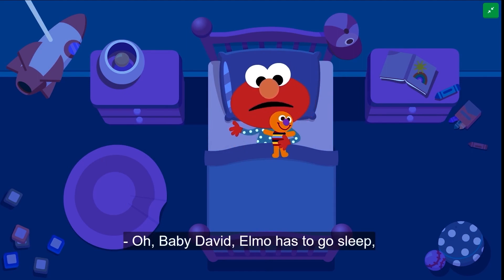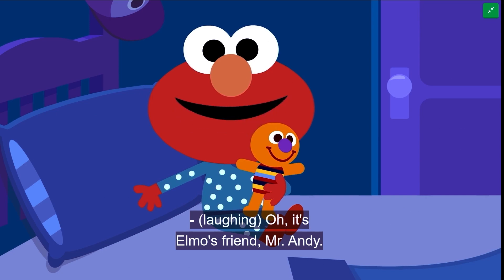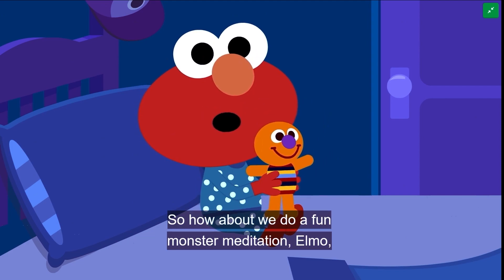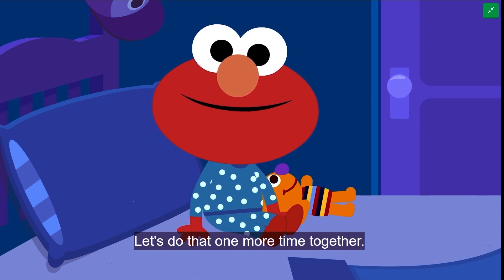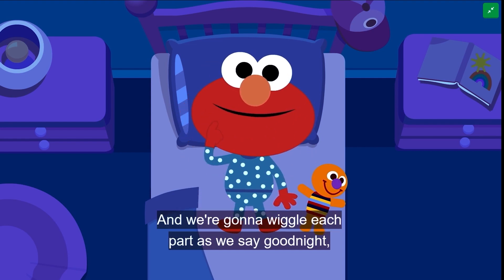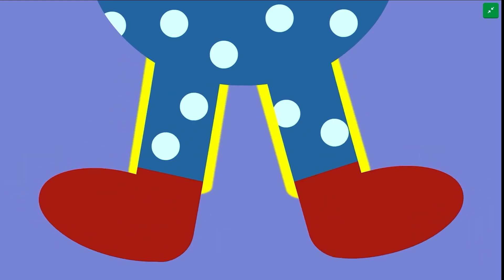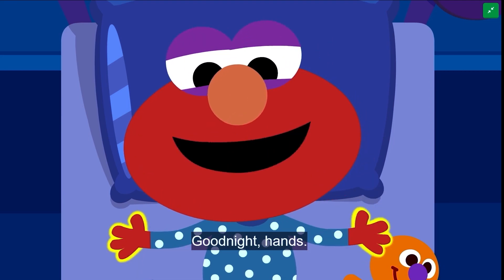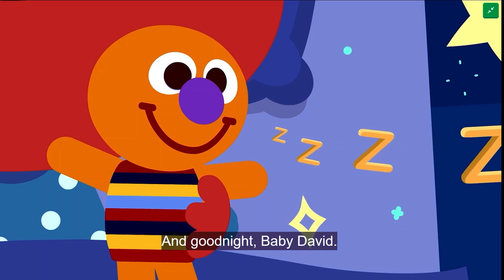Kids Having Fun Meditation Before Sleep with Elmo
"Kids Having Fun Meditation Before Sleep" sounds like a great way to help children relax and prepare for a peaceful night's sleep. Here's a simple guided meditation script that you can use:

**Introduction:**
"Hello, kids! It's time to wind down and get ready for a wonderful night's sleep. Find a comfortable spot in your bed, close your eyes, and let's begin."

**Body:**
"Imagine a place where you love to have fun. It could be a playground, a beach, a magical forest, or even a space adventure. Picture yourself there now. See the colors, hear the sounds, and feel the excitement."

**Sensory Awareness:**
"As you explore this place, notice all the things around you. What can you see? Are there any animals, friends, or magical creatures nearby? Take a moment to listen. Can you hear the wind rustling leaves, waves crashing, or laughter in the distance?"

**Playful Activities:**
"Now, let's engage in some fun activities. Maybe you're playing tag with your friends, building sandcastles, flying on a magical carpet, or having a picnic. Feel the joy and happiness as you immerse yourself in these activities."

**Relaxation:**
"As the day turns into night, the fun starts to wind down. The sun begins to set, and the sky becomes filled with beautiful colors. As you watch the sunset, feel your body starting to relax. Every breath you take brings more calmness."

**Stars and Dreams:**
"As the stars start to twinkle in the sky, imagine each one is a tiny dream waiting for you. What kind of dream do you want to have tonight? It could be a dream about exploring new worlds, meeting your favorite characters, or even floating among the stars."

**Gratitude:**
"Before you drift off to sleep, take a moment to feel grateful for this wonderful day of fun and imagination. Thank the universe for all the amazing things you experienced and the adventures you had."

**Conclusion:**
"Now, it's time to say goodnight to your special place. As you lay in your cozy bed, know that you are safe and loved. Keep those happy thoughts and dreams with you as you drift off to sleep."

**Closing:**
"Goodnight, dear child. Sweet dreams and sleep well. Remember, you can always come back to your special place in your imagination whenever you'd like. Goodnight."

Feel free to adjust and customize the meditation script according to the age and preferences of the kids you're working with. The key is to create a soothing and imaginative atmosphere that helps them relax and have pleasant dreams.